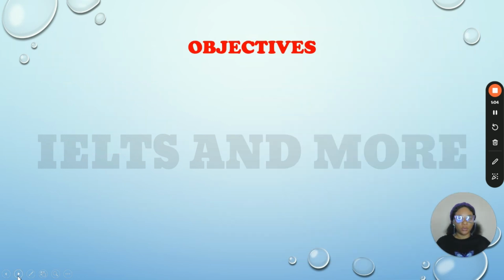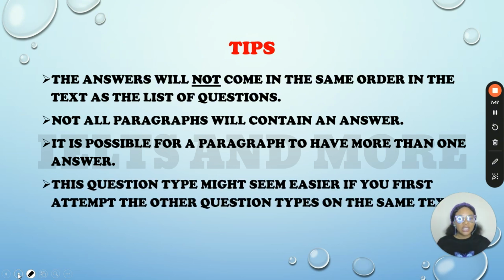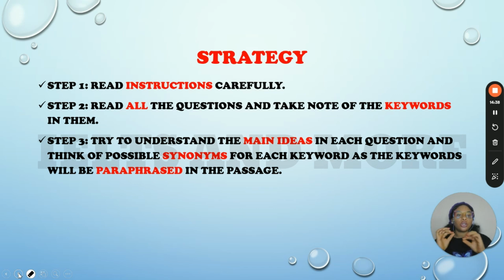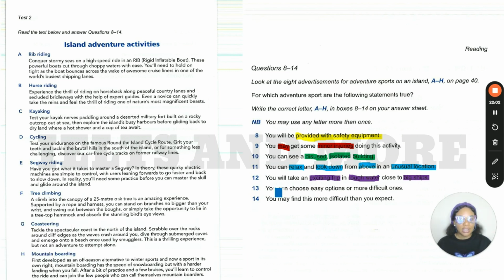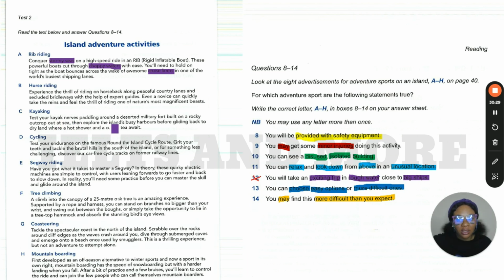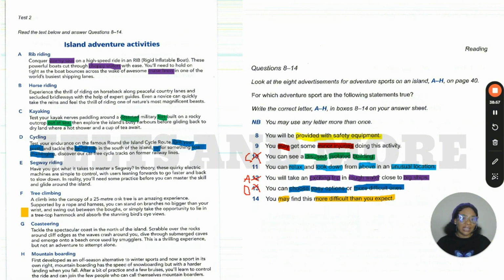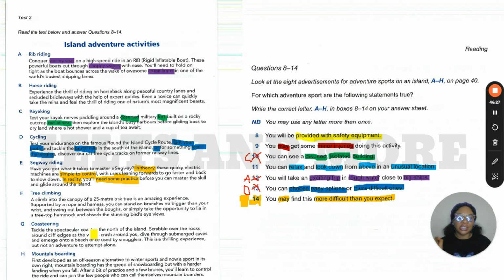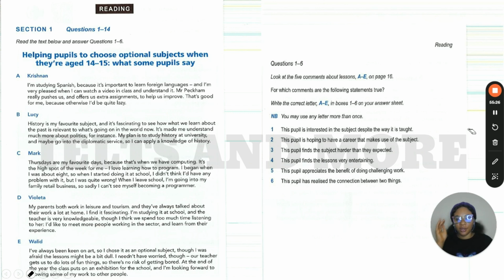IELTS Reading: Master the Matching Information to Paragraph Question Type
In this video, we dive deep into one of the most challenging question types in the IELTS Reading section: Matching Information to Paragraph. I’ll explain what this question type entails, provide you with step-by-step strategies to tackle it effectively, and share tips to avoid common pitfalls. By the end of this video, you’ll feel more confident in approaching this tricky question type and improving your reading score!

Key Highlights:

 • What is the Matching Information to Paragraph question?
 • Step-by-step strategy to solve it efficiently
 • Tips to avoid common mistakes
 • Practice examples explained

If you’re preparing for the IELTS and want to score high in the Reading section, this video is for you.